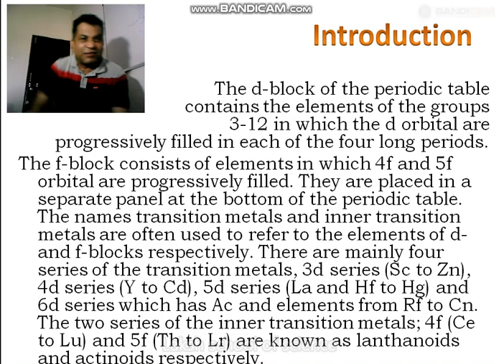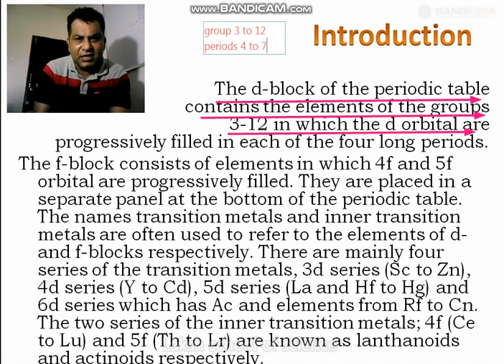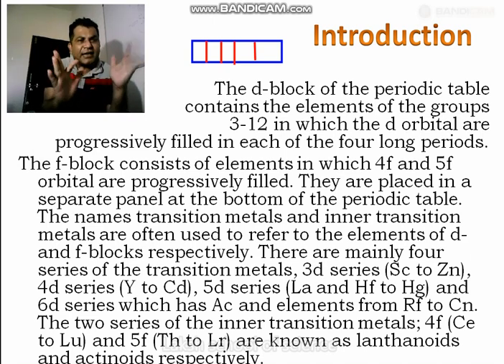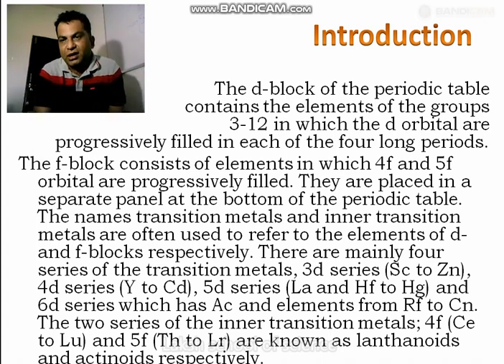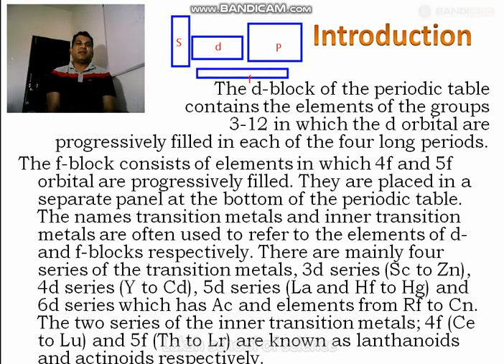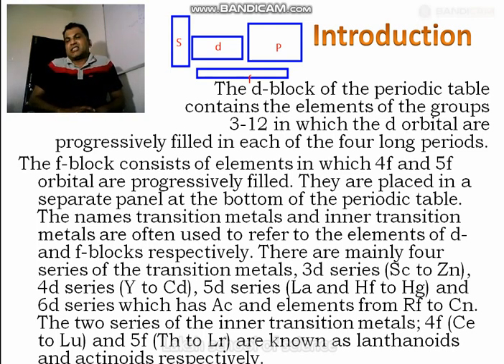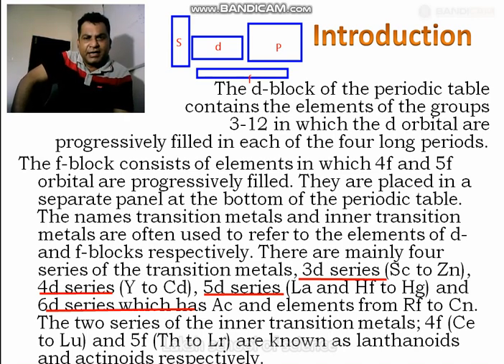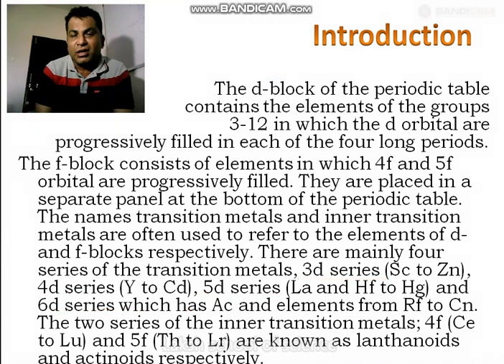LAKSH SCHOOL Of SCIENCE Bamanva, Khambhat. EM Online Teaching Std.:12 Sub: CHE chap 8. 1A 20/05/20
LAKSH
SCHOOL Of SCIENCE
Bamanva, Khambhat.
English Medium
Online Teaching
Std.: 12
Subject: CHEMISTRY
Chap.: 8
Chap Name: d and f block element
Video 01/A . Introduction
Date: 20/05/20